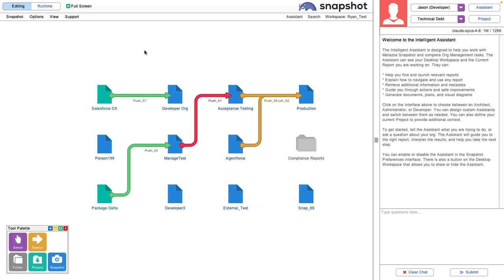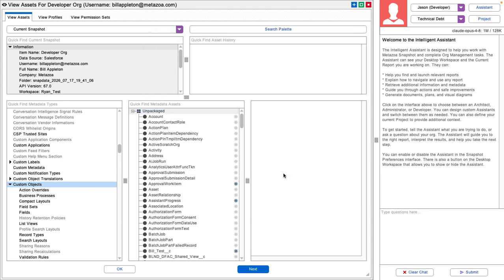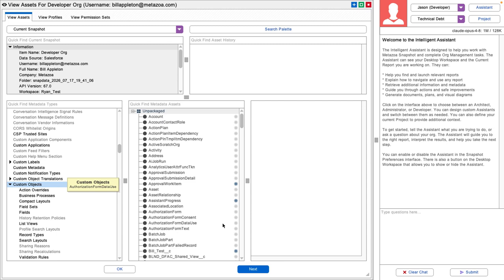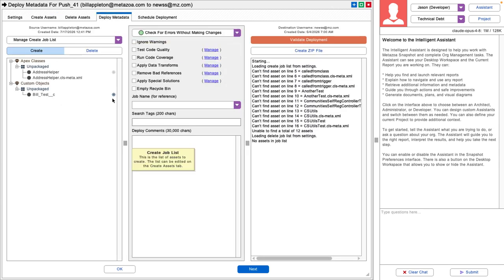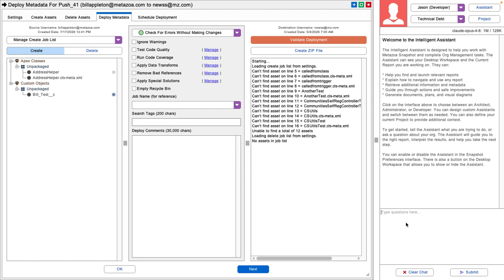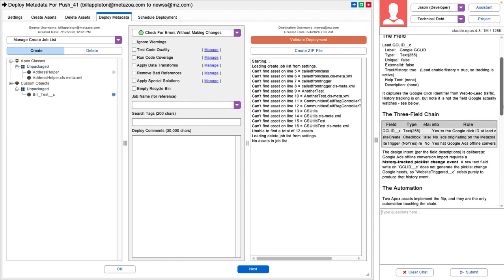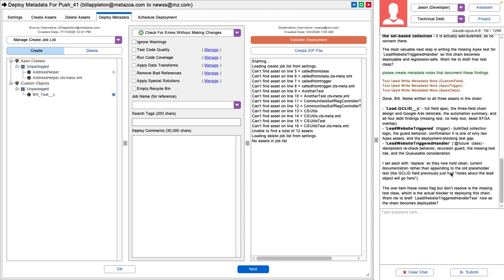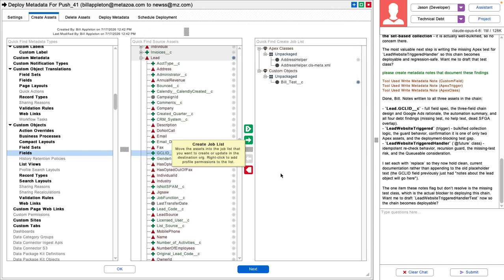Metadata Notes: Document Your Salesforce Org Automatically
Document your Salesforce org as you work.
In this demo, Bill Appleton shows how Metadata Notes in Snapshot let you attach documentation directly to any metadata asset.

What it does:
Add notes to fields, classes, triggers, and more
Notes follow the asset across environments, including sandbox and production
Stay visible across reports, deployments, and job views

What makes it powerful:
Notes persist across orgs and interfaces
Your team sees the same context everywhere
No separate documentation system required

With AI:
Analyze a field and all related automations
Identify risks and dependencies instantly
Generate metadata notes automatically from findings

This turns org knowledge into shared, structured documentation that stays with your metadata.